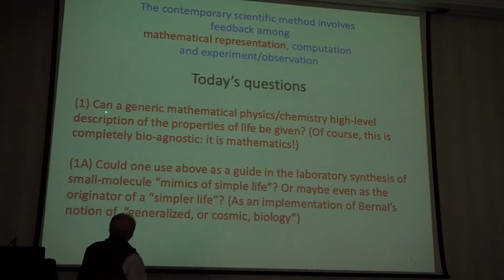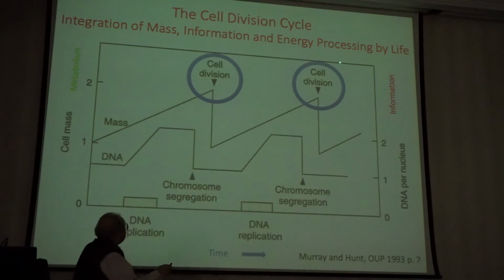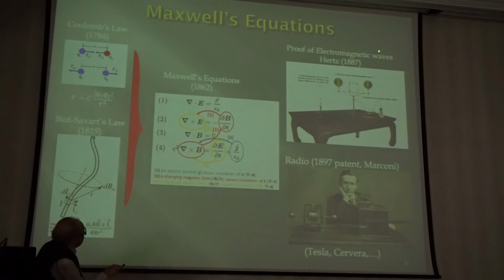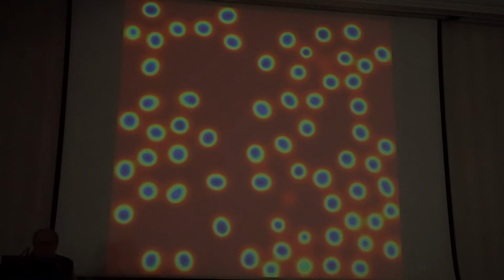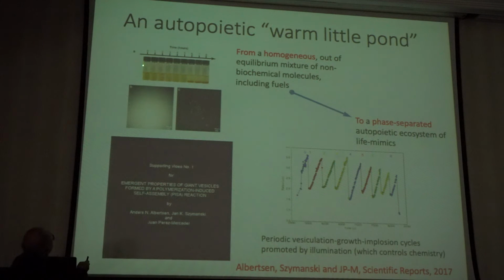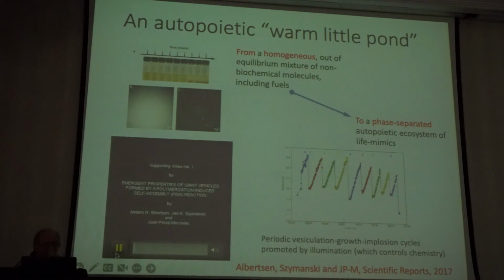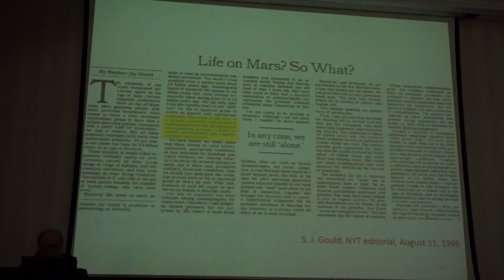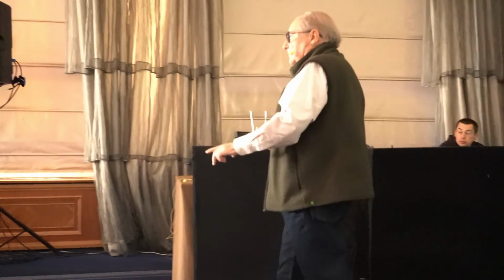Juan Perez-Mercader, Harvard University, USA | Life in the Universe 2022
Title: Making Biochemistry-free Generalized Life in a Test Tube